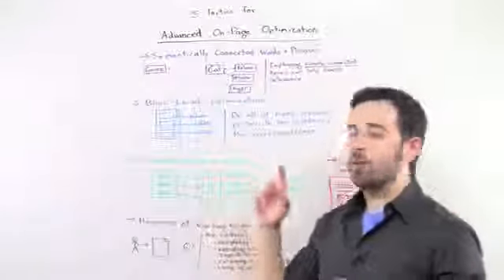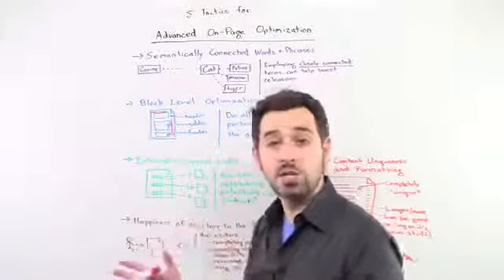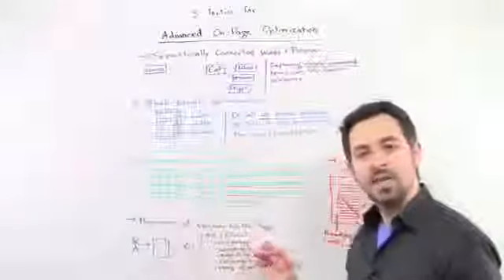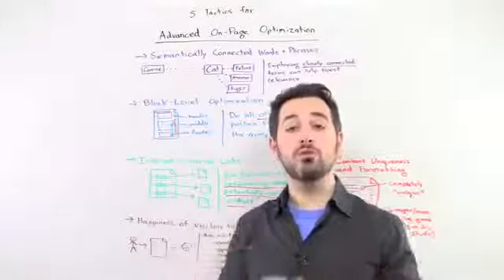SEOmoz Advanced On Page Optimization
This video is used by ETC as part of its BTEC HNC in Computing and Systems Development You can download a brochure for our HNC in Computing and Systems Development programme